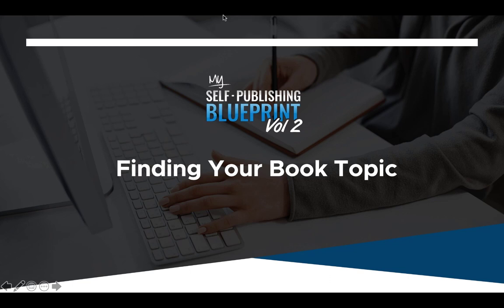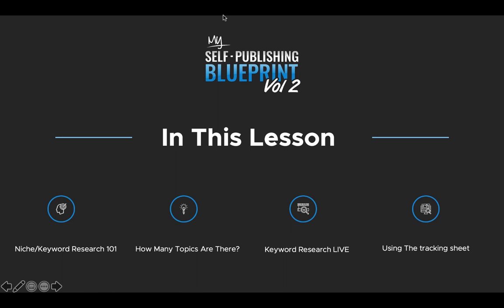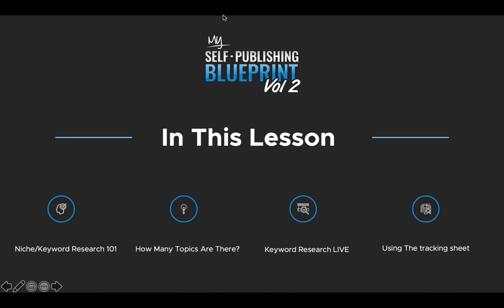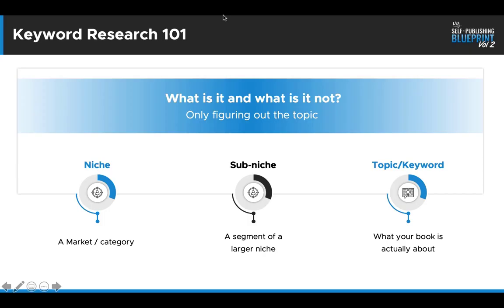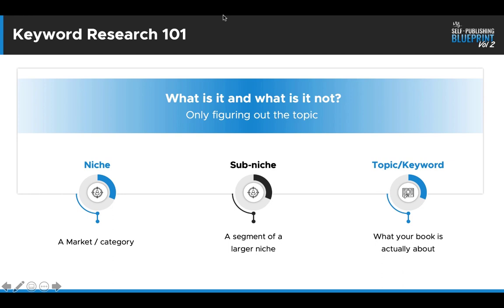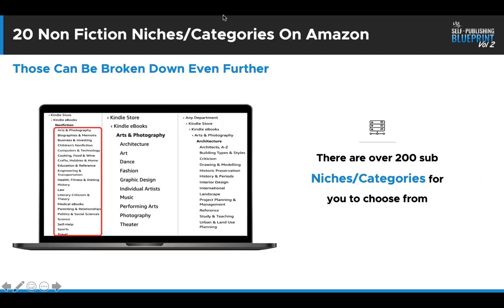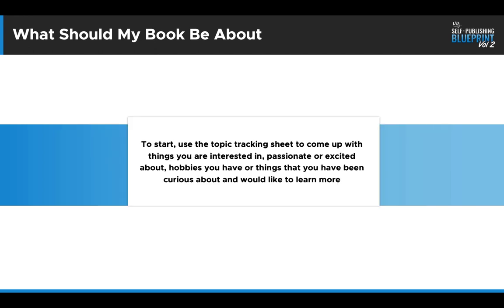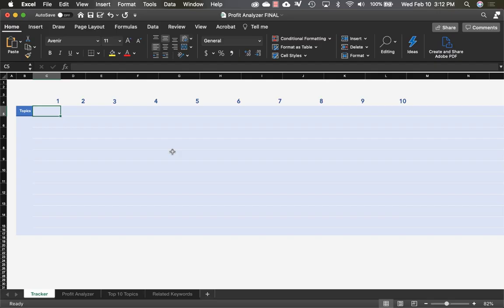How to find a profitable niche for Kindle Publishing - Lesson 5/25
✍️ Write, Publish and Profit From Your First Book in Just 5 Days (FREE Challenge)

About this channel: I share what I’ve learned from my experience in self-publishing and building online businesses. With a straight-up, no-holding-back approach, I show what it really takes to succeed. Through the ups and downs, I’ve built a multiple six-figure business and helped students do the same. My goal is to help you avoid the mistakes I made and fast-track your success.

The information provided in this video is for educational and informational purposes only. There are no guarantees of income or results from applying the techniques and ideas shared. This is not financial or investment advice. Your investments are solely your responsibility, and it’s essential to conduct your own research. The content reflects my opinions and carries no guarantee of profit or protection from loss. Achieving the results mentioned in this video requires effort, experience, and knowledge.

While I’ve made reasonable efforts to ensure the accuracy of the information, I cannot guarantee that the websites or resources mentioned are error-free. By watching this video, you agree not to rely solely on the information presented.